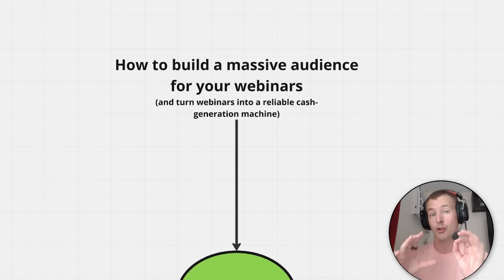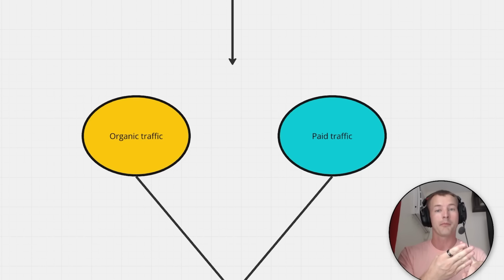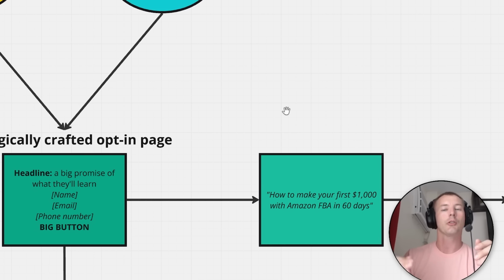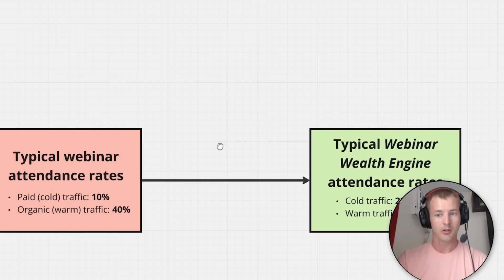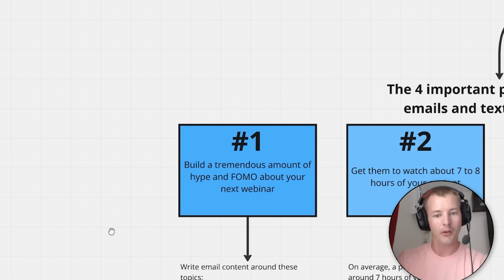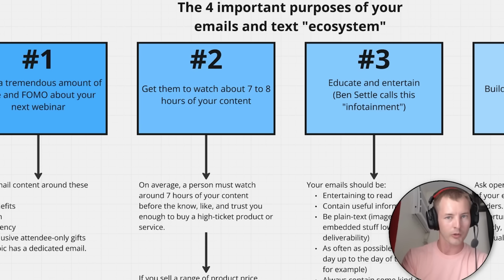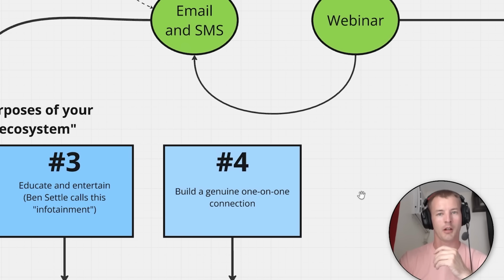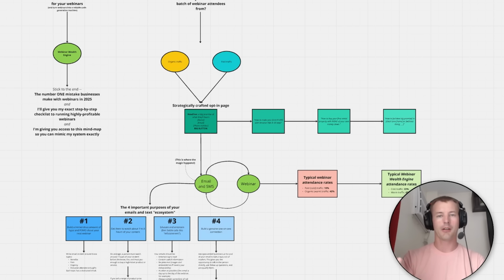How to make money online with webinars in 2025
Want to know how to turn webinars into consistent, reliable, cash-generating machines?

In this video, I'm pulling back the curtain on my proven system for building a massive, engaged webinar audience that converts into loyal customers.

You'll discover:

• The exact lead generation strategy combining organic and paid traffic for maximum ROI
• My "7-Hour Trust Formula" that turns cold leads into eager buyers
• The three types of webinar registrants and how to profit from each
• A revolutionary approach to pre-webinar engagement that dramatically boosts show-up rates
• The costly mistake silently dragging down your webinar profits

Plus, I'm sharing my complete email and SMS sequence that builds massive anticipation for your events. Stop treating webinars like simple livestreams – transform them into high-ticket sales machines that generate predictable revenue month after month.

Whether you're just starting with webinars or looking to scale your existing system, this video breaks down everything you need to know about building a webinar audience that actually shows up, engages, and buys.

Ready to turn your webinars into the most profitable marketing channel in your business?